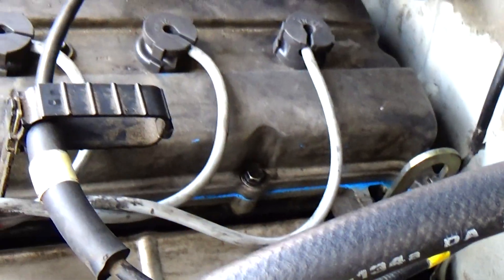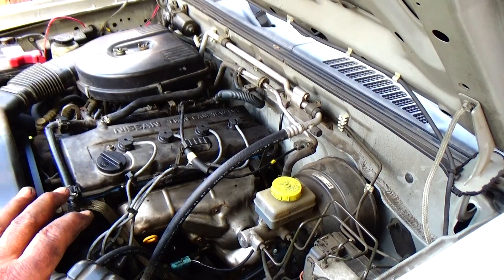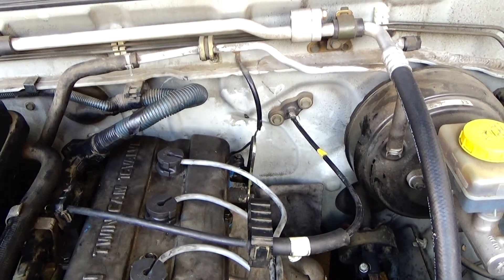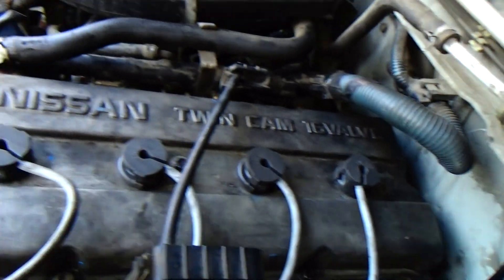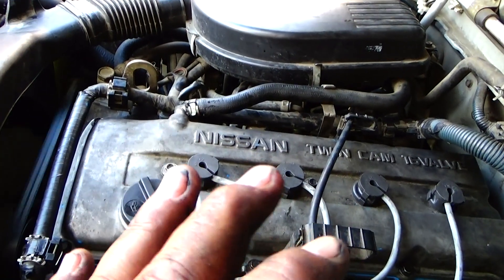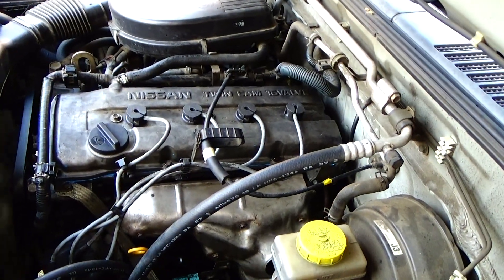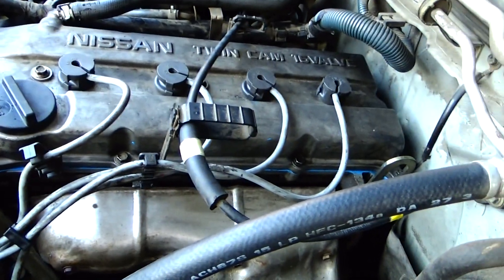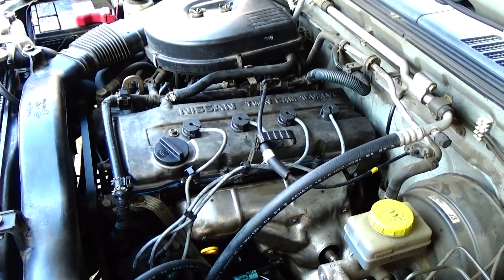2004 Nissan Frontier 2.4L Valve Cover leak repair PT2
repair date 2016